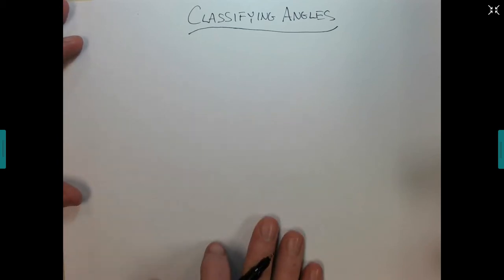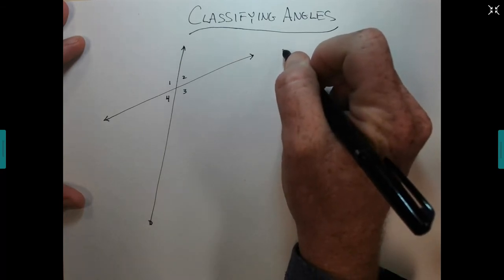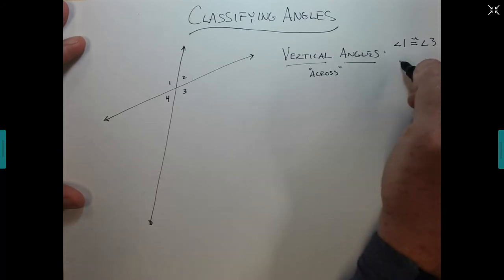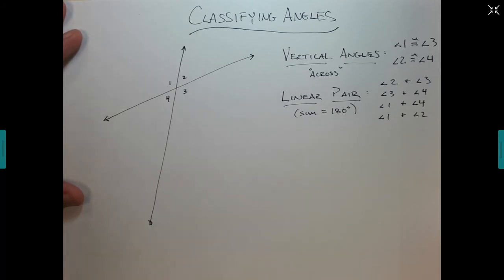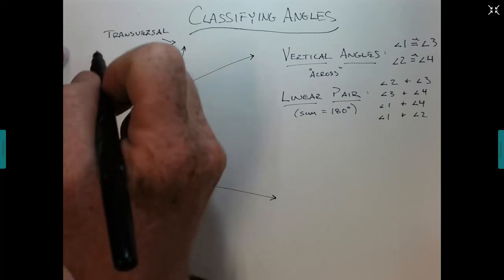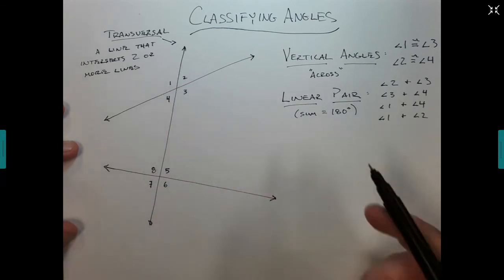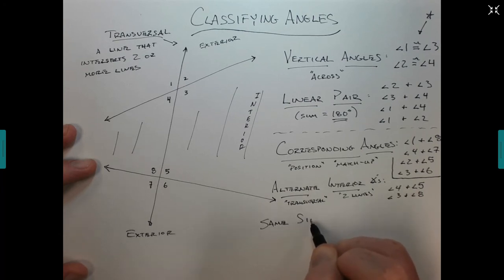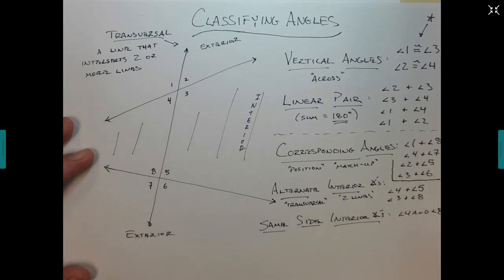Classifying Angles: Sep 29, 2020 3:29 PM